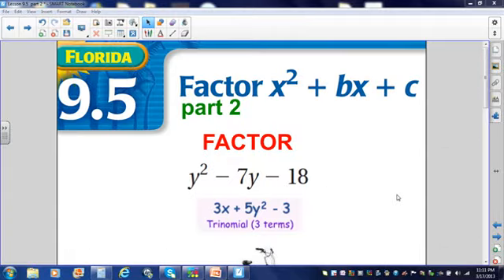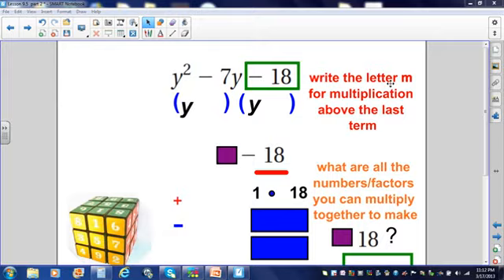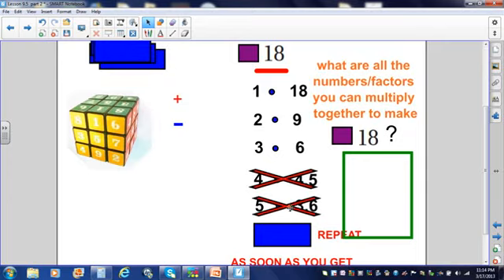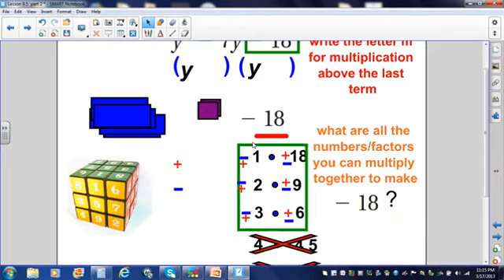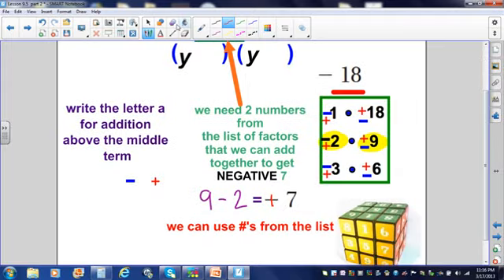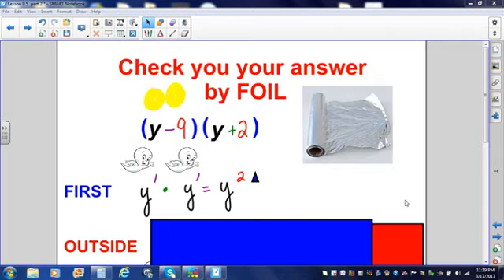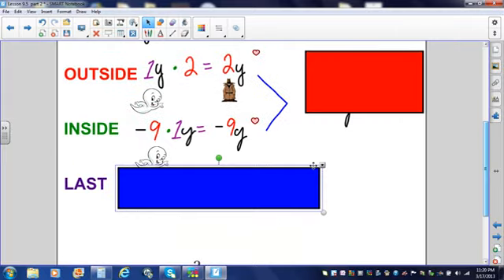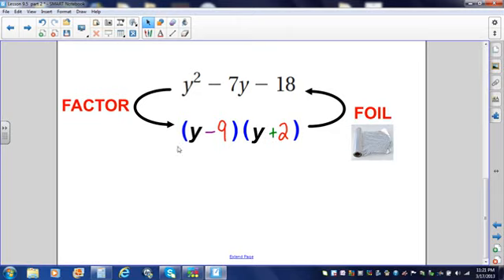Notes Lesson 9.5 part 2 Factoring with Negative Numbers